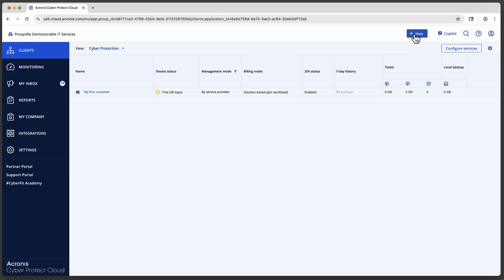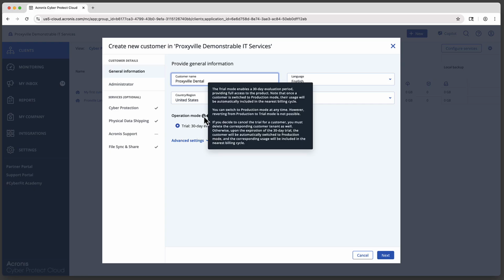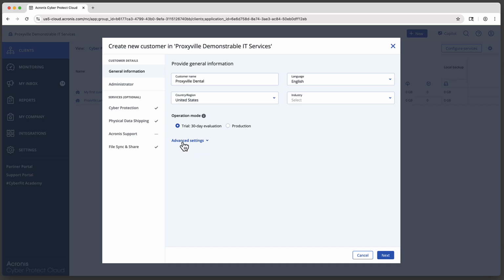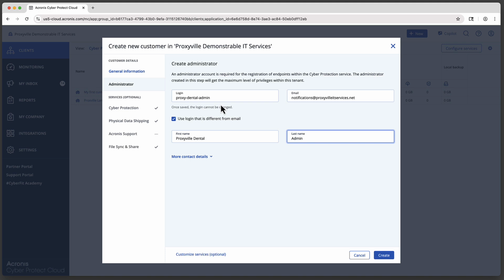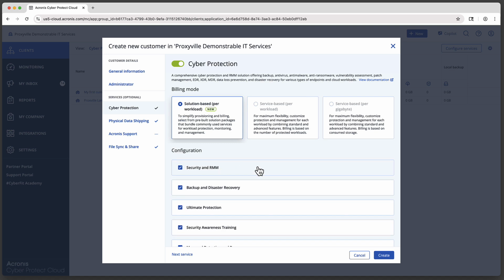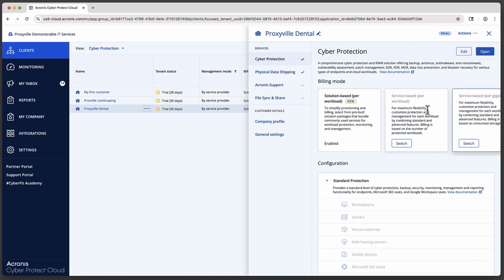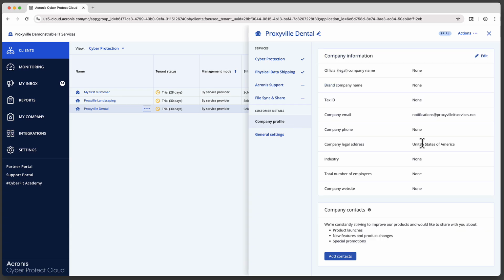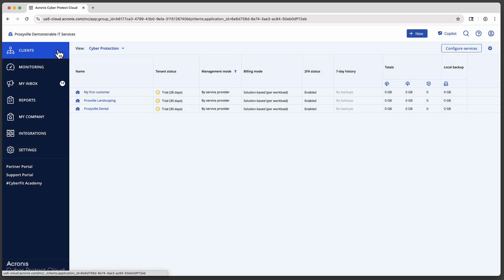Acronis Cyber Protect Cloud Product Demo: Management Console - How to Add a New Customer Account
This demo covers how to create a customer tenant in the Acronis management console, billing modes and Advanced Packs available in the Acronis Cyber Protect Cloud.